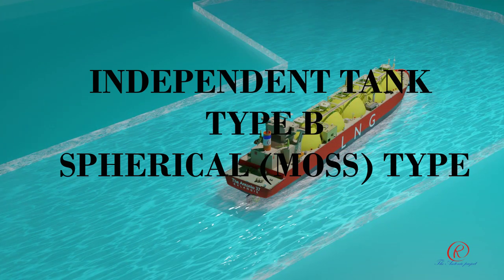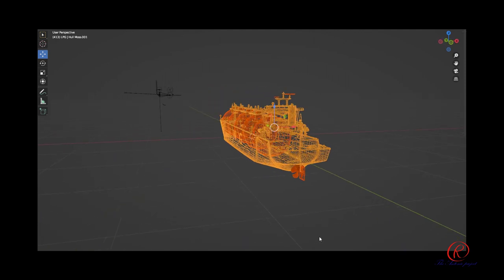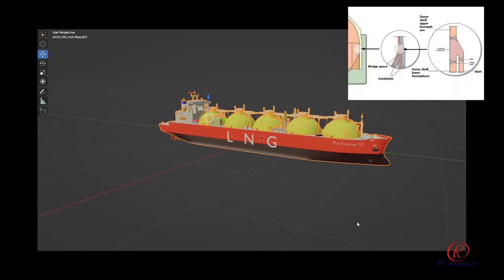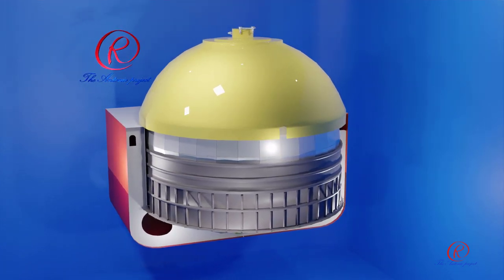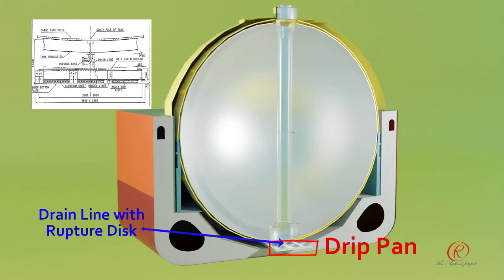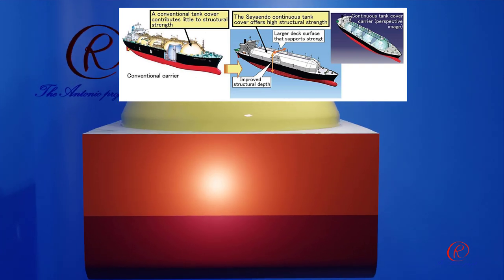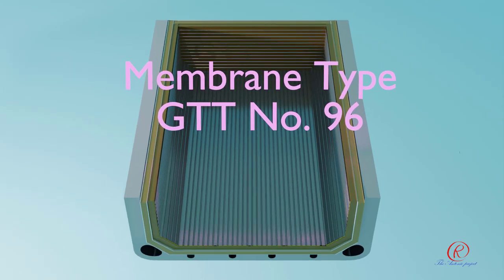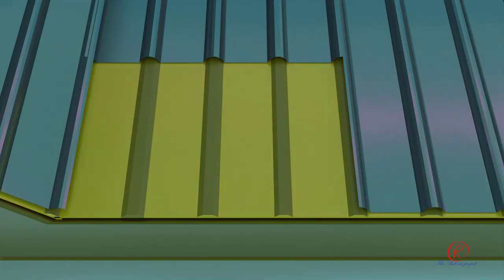LNG - IMO Classification of Gas Carrier Part 2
The CCSs for LNG transportation are regulated by the International Maritime Organisation (IMO) through the International Code for the Construction and Equipment of Ships Carrying Liquefied Gases in Bulk (IGC code). The Gas Code divide gas carrier into four categories according to the hazard rating of the cargoes for the carriage of which the ship is certified. Based on IMO Classification, gas carrier diveded into 2 tanks.